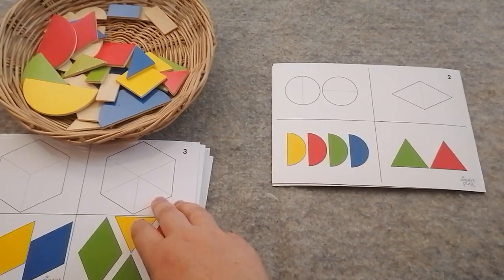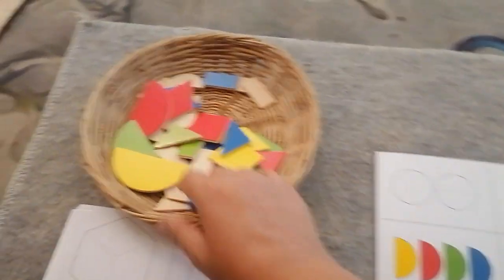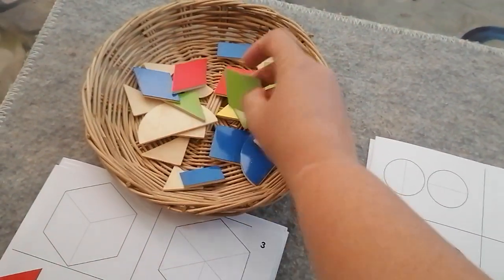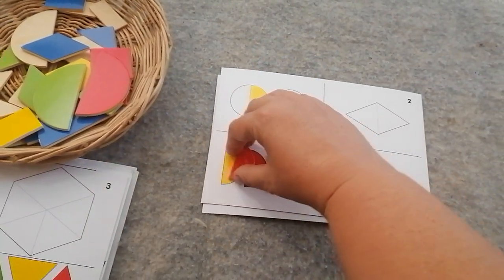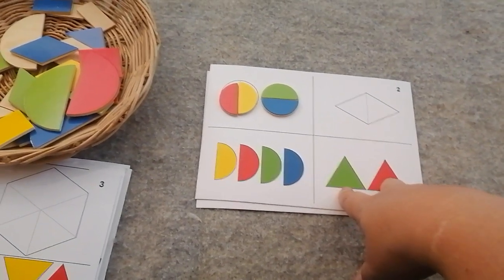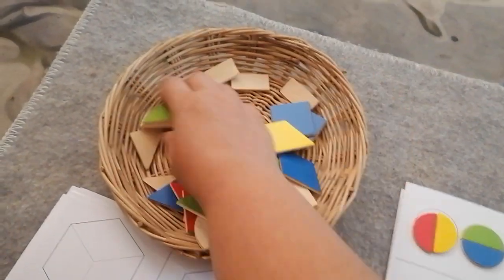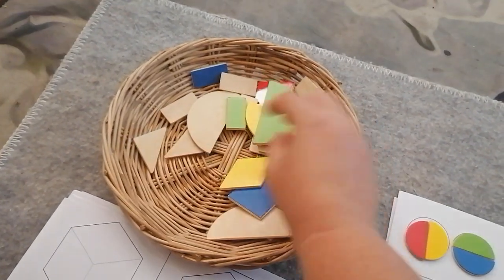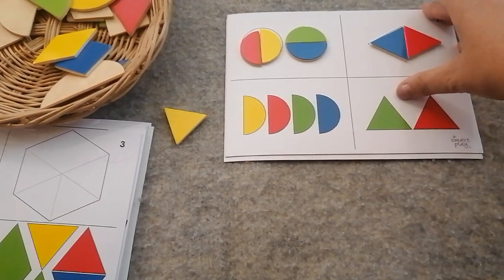Tanagram shape puzzles for toddlers and young children (part 2)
Tanagram puzzles are a great tool for developing early problem solving skills. It develops STEM and coding language and thinking patterns which young children will need later in life. It also develops logic and spatial thinking skills. The early puzzles in this set are suitable for very young children aged 2 up and the later ones would be suitable for children up to 8 or so.